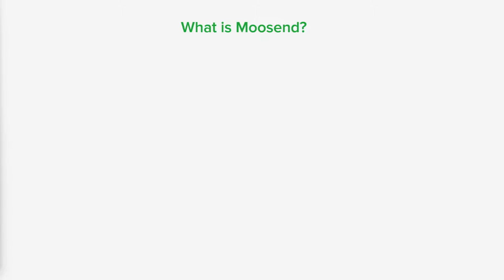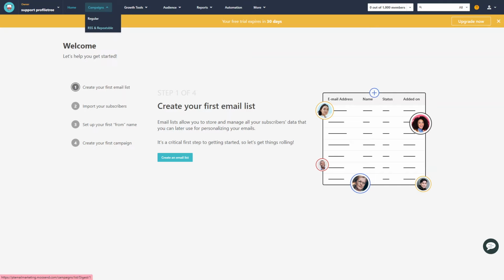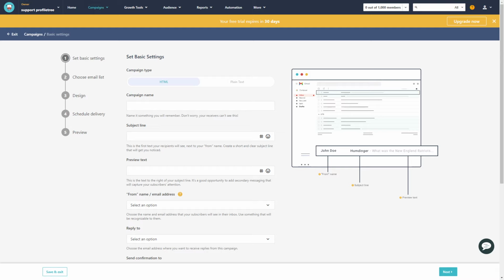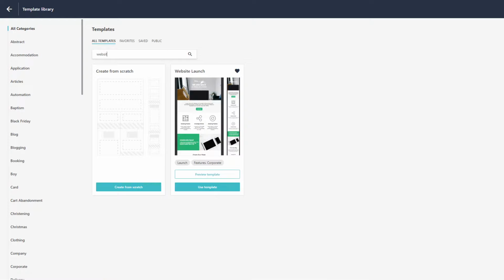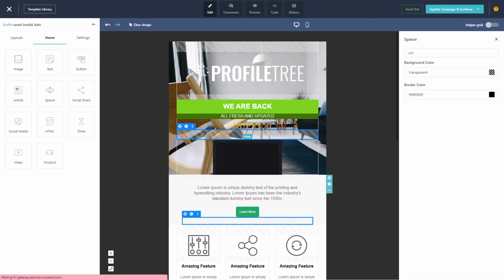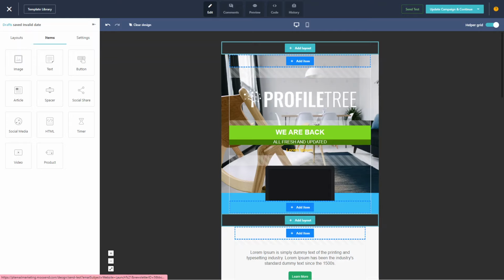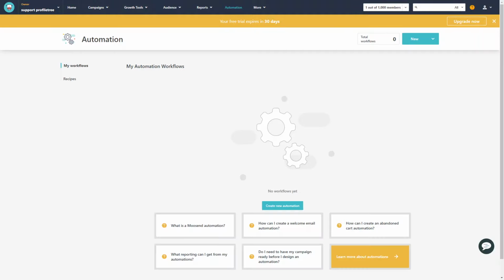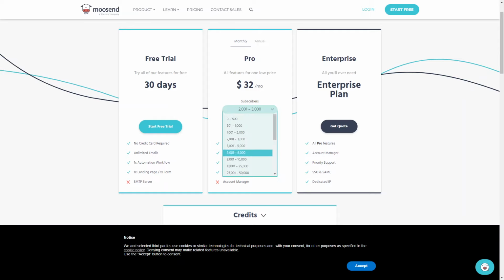Moosend | Moosend Email Marketing | Email Maketing | Email Marketing Tips | Email Marketing Software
In this video, we take a look at Moosend as an option for a platform for email marketing and how it can benefit your business.

Welcome to the epicentre of email marketing solutions! In the vast sea of email marketing platforms, Moosend emerges as a dynamic and user-friendly tool tailored for both beginners and pros. Whether you’re a small business venturing into email marketing or an established brand aiming to refine your strategy, Moosend has something in store for everyone. Dive in to explore:

🌐 Introduction to Moosend:
Begin with a comprehensive overview of Moosend – understanding its core features, user interface, and what sets it apart in the crowded email marketing ecosystem.

🛠️ Getting Started:
Setting the foundations right is crucial. We’ll walk you through the initial setup, list management, and segmentations, ensuring you have a robust base to launch your campaigns.

🎨 Designing Emails that Convert:
Discover Moosend’s intuitive drag-and-drop editor. Learn to craft visually appealing emails that not only capture attention but also drive clicks and conversions.

📈 Data-Driven Decisions:
With Moosend’s analytics, dive deep into your campaign’s performance. Understand open rates, click-through rates, and subscriber behaviours to refine your future strategies.

🤖 Automation at its Best:
Harness the power of Moosend's automation features. From welcome emails, cart abandonment reminders, to custom workflows, ensure you’re reaching your audience with the right message at the perfect time.

🔒 Prioritising Privacy:
In a world conscious about data privacy, we'll delve into how Moosend complies with regulations like GDPR. Learn how to build your lists ethically and ensure your subscribers’ data is safeguarded.

💡 Integration Capabilities:
Moosend isn’t just an isolated tool. Discover its seamless integration with various platforms, ensuring your email marketing is in harmony with other aspects of your business.

Why Moosend for Email Marketing?
In an era where inboxes are inundated with emails, standing out is paramount. Moosend, with its array of features, assists businesses in crafting emails that not only stand out but also resonate with the audience. Beyond its functionalities, its emphasis on user experience ensures that even those new to email marketing can navigate and master the platform with ease.

By the end of this guide, you’ll be equipped to leverage Moosend for your email marketing endeavours, ensuring your messages don’t just land in inboxes but also inspire action.